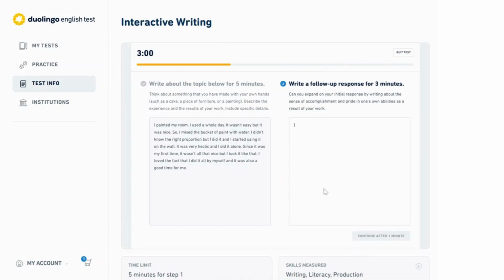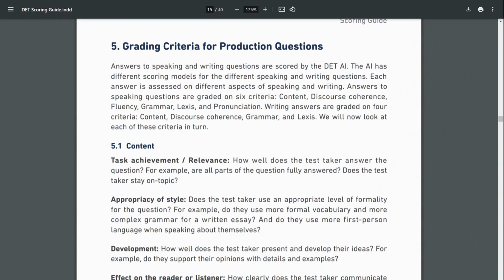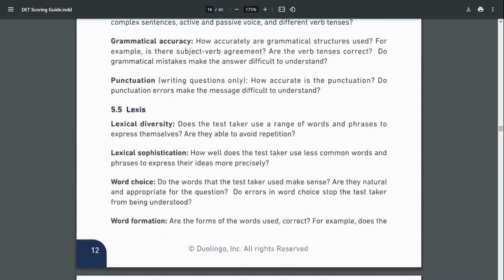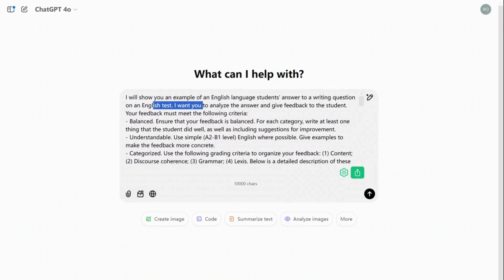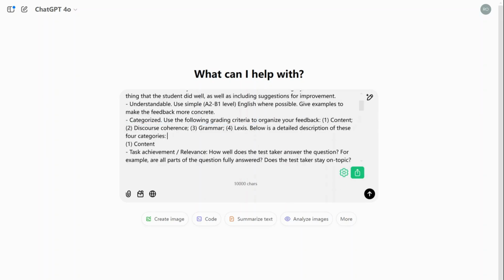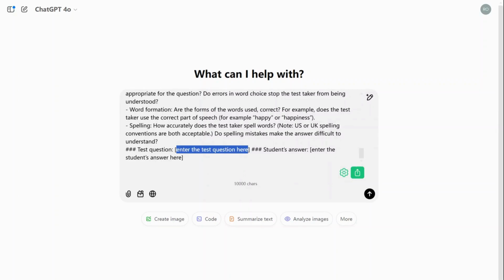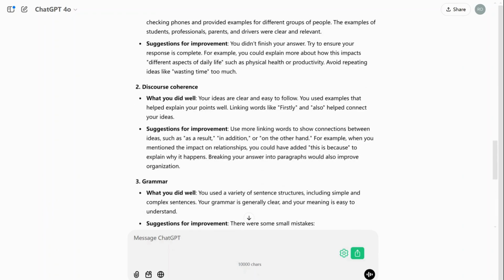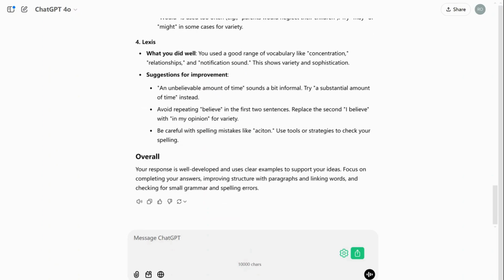Use AI to Generate Feedback on DET Writing Questions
In this video we'll look at how you can use AI to generate feedback to answers on the DET. Specifically, we'll look at answers to writing questions.
DET Writing Feedback Prompt: I will show you an example of an English language students’ answer to a writing question on an English test. I want you to analyze the answer and give feedback to the student. Your feedback must meet the following criteria:
- Balanced. Ensure that your feedback is balanced. For each category, write at least one thing that the student did well, as well as including suggestions for improvement.
- Understandable. Use simple (A2-B1 level) English where possible. Give examples to make the feedback more concrete.
- Categorized. Use the following grading criteria to organize your feedback: (1) Content; (2) Discourse coherence; (3) Grammar; (4) Lexis. Below is a detailed description of these four categories:
(1) Content
- Task achievement / Relevance: How well does the test taker answer the question? For example, are all parts of the question fully answered? Does the test taker stay on-topic?
- Appropriacy of style: Does the test taker use an appropriate level of formality for the question? For example, do they use more formal vocabulary and more complex grammar for a written essay? And do they use more first-person language when speaking about themselves?
- Development: How well does the test taker present and develop their ideas? For example, do they support their opinions with details and examples?
- Effect on the reader or listener: How clearly does the test taker communicate their ideas? Is the answer engaging? The effect on the reader or listener is a result of the combination of Task achievement, Appropriacy of style and Development.
(2) Discourse coherence
- Clarity: How easy is it to understand the test taker’s ideas and position? This is affected by the grammar and vocabulary that the test taker uses.
- Cohesion: How well are parts of the answer connected? For example, does the test taker use linking expressions and appropriate pronouns?
- Progression of ideas: Does the order of ideas in the answer make sense? Logically organized ideas help make the test taker appear more convincing.
- Structure: How well is the answer organized at a ‘global’ level? For example, is there a clear introduction and conclusion? Does the test taker use paragraphs where applicable, and use an appropriate format (for example not a bullet-point list for an essay)?  (3) Grammar
- Grammatical complexity: Does the test taker use a range of grammatical structures to express their ideas? For example, is there a mixture of simple and complex sentences, active and passive voice, and different verb tenses? - Grammatical accuracy: How accurately are grammatical structures used? For example, is there subject-verb agreement? Are the verb tenses correct? Do grammatical mistakes make the answer difficult to understand?
- Punctuation: How accurate is the punctuation? Do punctuation errors make the message difficult to understand?
(4) Lexis
- Lexical diversity: Does the test taker use a range of words and phrases to express themselves? Are they able to avoid repetition?
- Lexical sophistication: How well does the test taker use low-frequency words and phrases to express their ideas more precisely?
- Word choice: Do the words that the test taker used make sense? Are they natural and appropriate for the question? Do errors in word choice stop the test taker from being understood?
- Word formation: Are the forms of the words used, correct? For example, does the test taker use the correct part of speech (for example “happy” or “happiness”).
- Spelling: How accurately does the test taker spell words? (Note: US or UK spelling conventions are both acceptable.) Do spelling mistakes make the answer difficult to understand?
### Test question: [enter the test question here] ### Student’s answer: [enter the student’s answer here]